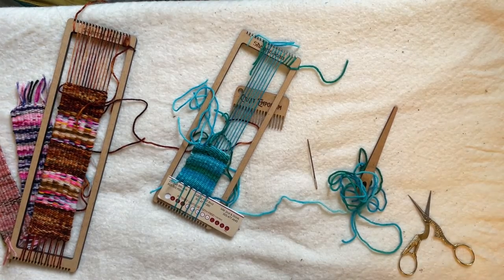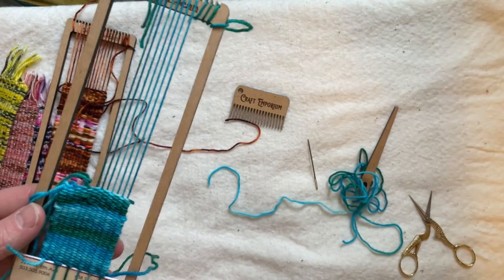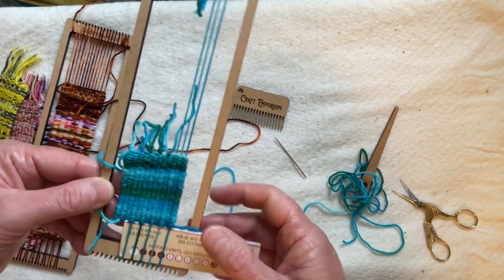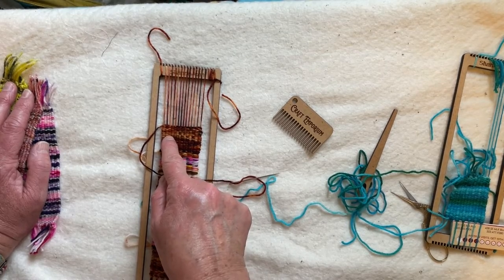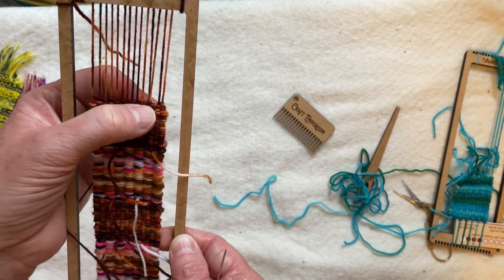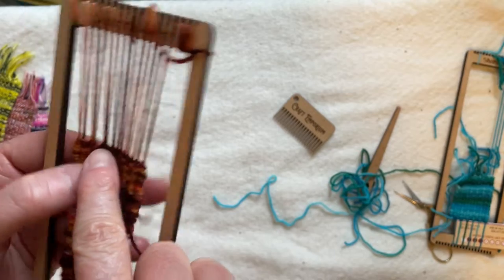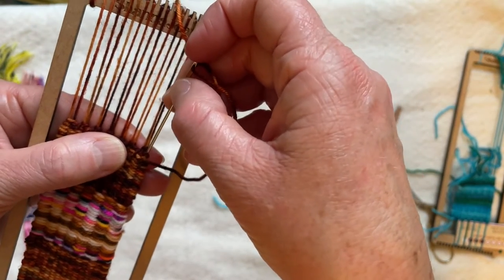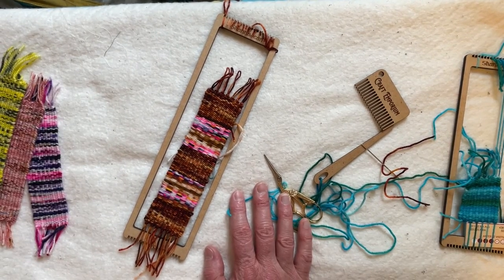How to Weave on a Bookmark/Bracelet Loom 5: Finishing with Fringe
This is the fifth video in a series on using our new Bookmark/Bracelet loom kits! In this one, I discuss how to finish with fringe, either by knotting or by using the Hem Stitch technique.

One thing I didn't expound on in the video is doing the Hem Stitch on the starting edge of the piece. It's done the exact same way as on the ending edge: you take your cardboard piece out and work the Hem Stitch across in the exact same way.

I hope these videos help! Let me know if you have any questions, or would like other techniques demonstrated!

If you want to check out our all of our looms